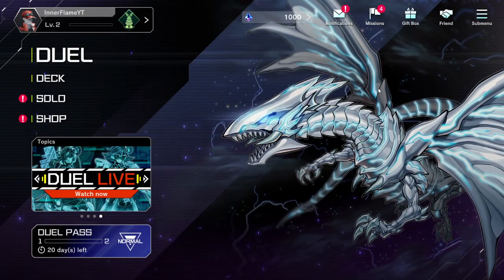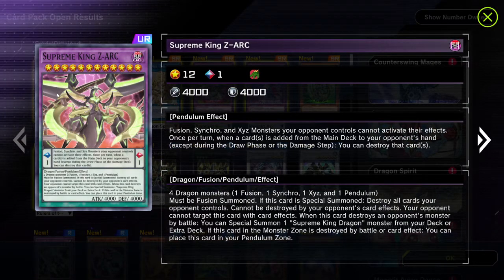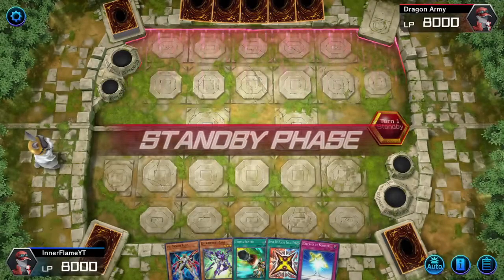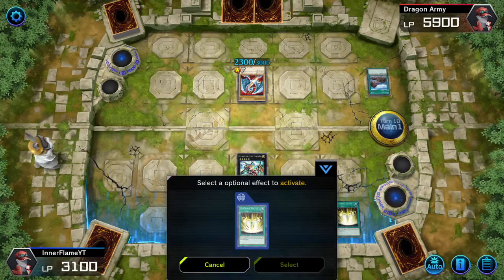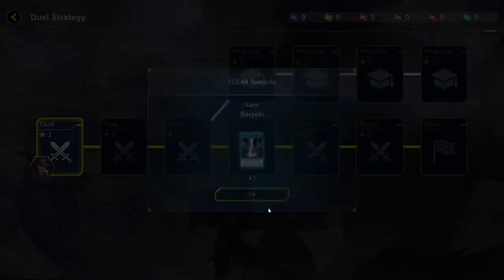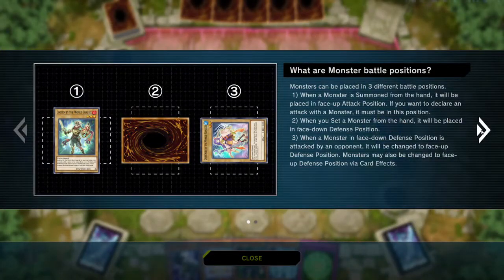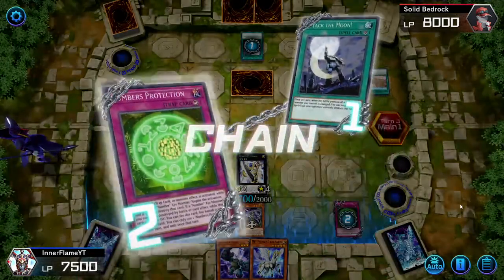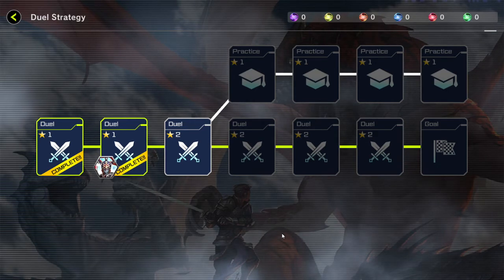Yu-Gi-Oh Masters Duel - it's duel time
comment down and tell me which you guys prefer to use XYZ/FUSION/SYNHRO/PENDULUM